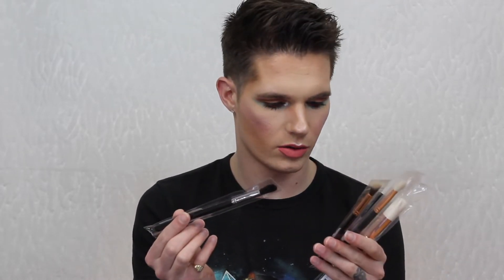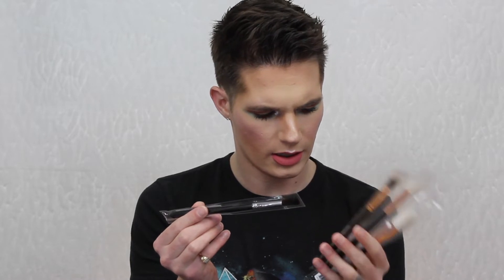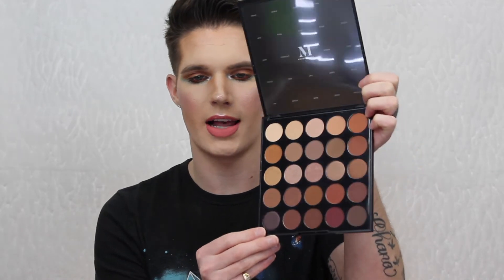MORPHE 5 PIECE EYE MYSTER BOX.....IS IT WORTH IT??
Hello, every one, I hope you all are staying safe and clean with these troubling times we have going on. Lets just say we are living and creating history...well at least i think so. I wanted to bring to you the 5 piece Morphe Mystery box, dive in and see if its worth the value they propose. what do you think?